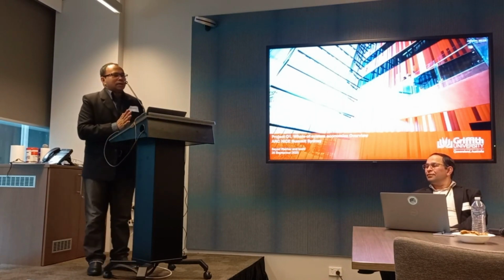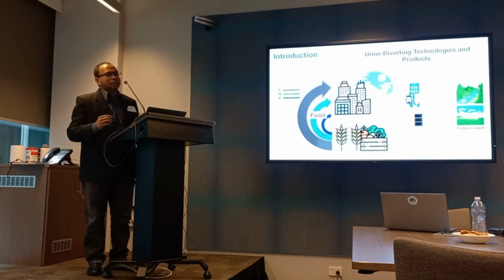Whole-of-system economics for urine diversion - A/Prof. Sayed Iftekhar